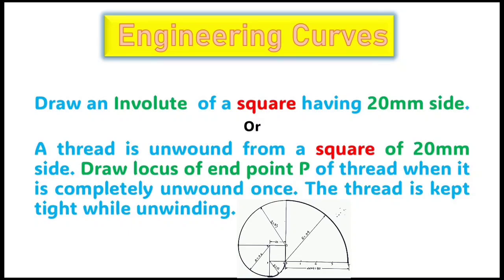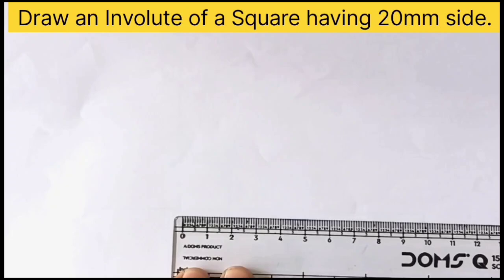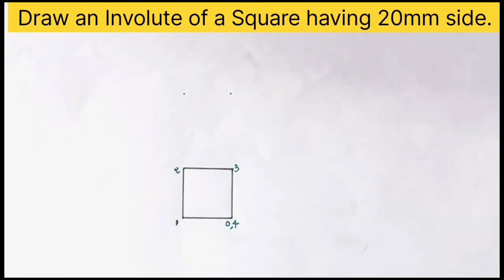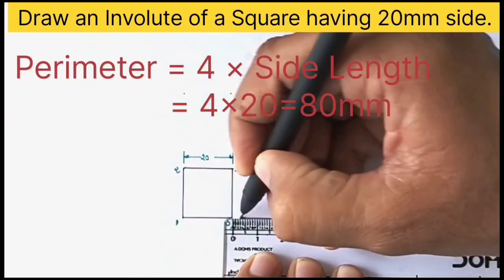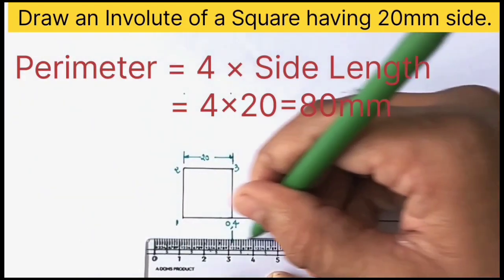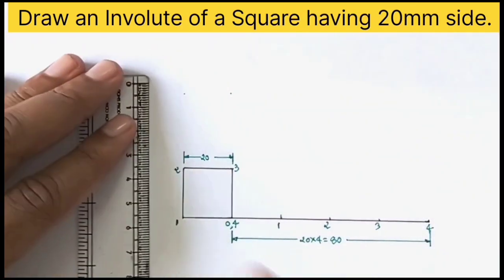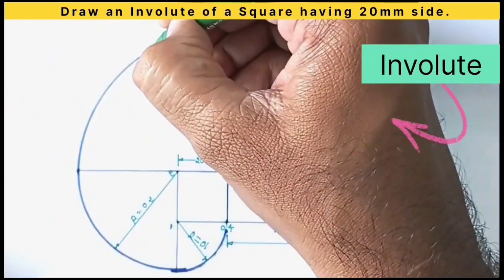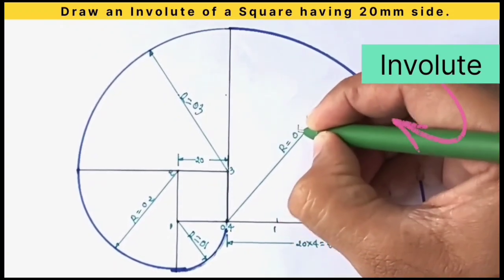How to draw an Involute of a Square? Engineering Curves | Engineering Drawing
In this video, we explain how to draw the Involute of a Square (20mm side) step by step as per the Engineering Drawing syllabus
(GTU Diploma, Unit – Engineering Curves).

Perfect for Diploma & Degree Mechanical / Civil Engineering students preparing for practical's & exams.

how to draw an Involute of square,
how to construct an Involute of Square,
how to draw an Involute of polygon,
Involute of polygon,
Involute of Square, Engineering Curves, GTU Diploma Engineering Drawing, Involute Engineering Drawing, Involute of Square Construction, Engineering Curves GTU, Diploma Mechanical Engineering GTU, Engineering Drawing Tutorials, GTU Engineering Drawings
all university Engineering syllabus
first year Engineering Drawing,
Engineering Drawing in english ,
Engineering Curves GTU in english ,
conics curve in english,
first year degree diploma engineering ,
Involute Drawing in english
Involute curve in english
engineering curves
engineering drawing curves
types of engineering curves
ellipse parabola hyperbola
cycloid epicycloid hypocycloid
involute of circle
involute of polygon
spiral of Archimedes
conic sections engineering drawing
engineering graphics tutorial
mechanical engineering drawing
engineering drawing for diploma students
GTU engineering drawing
engineering drawing lecture
engineering drawing shorts
engineering curves construction
engineering drawing step by step
mechmind25